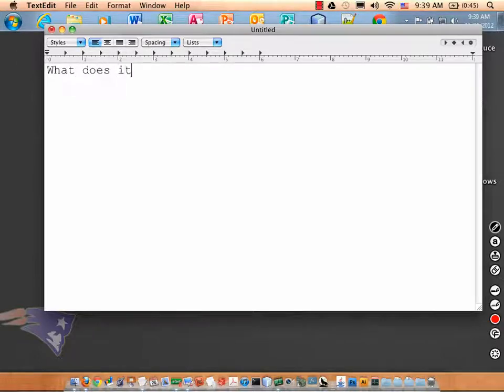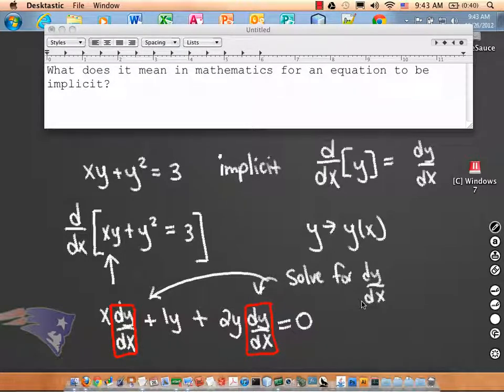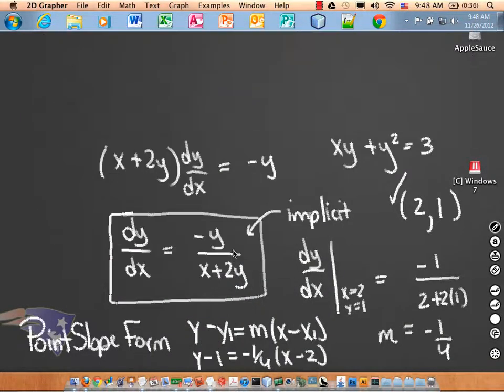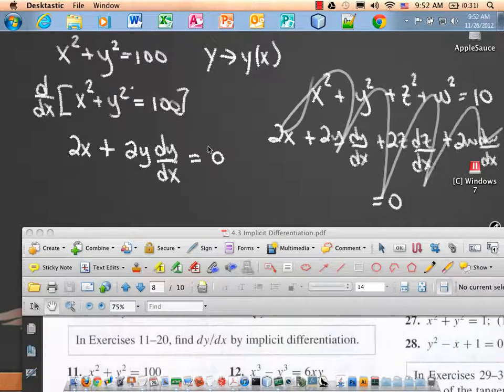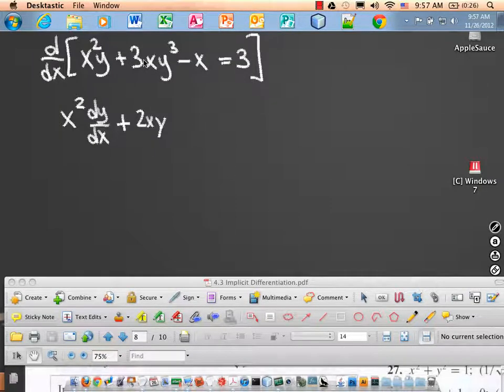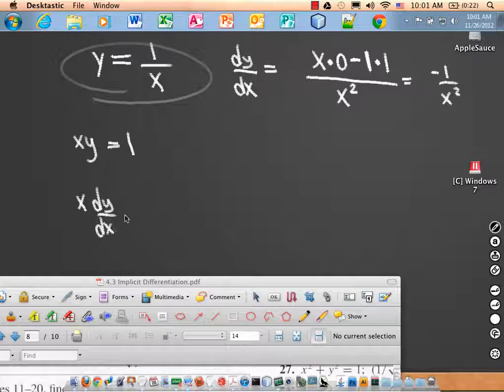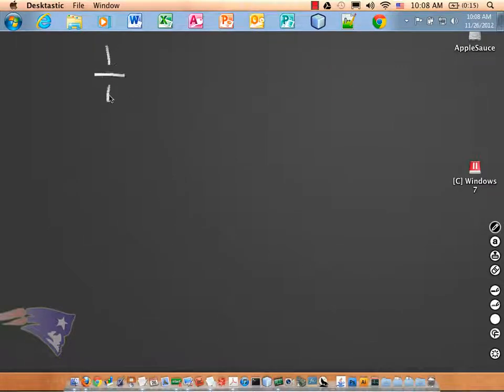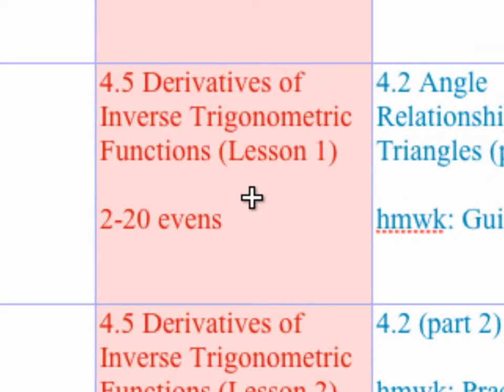apcalc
Implicit Differentiation
What is an implicit equation versus an explicit equation.